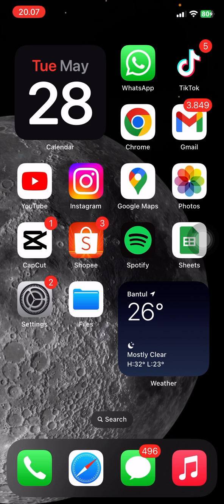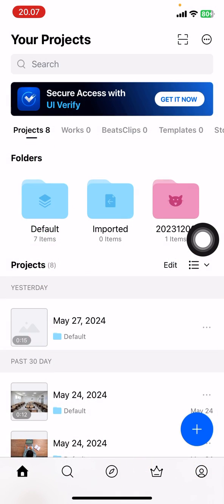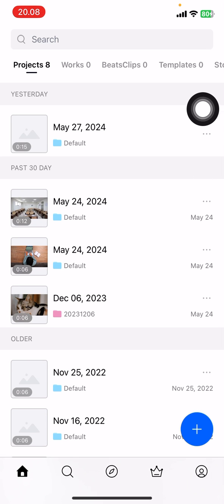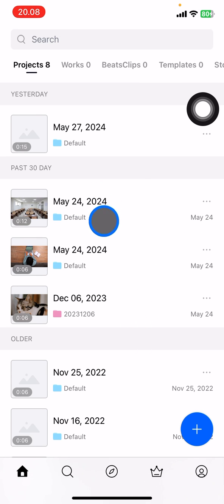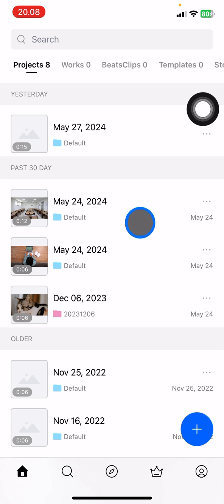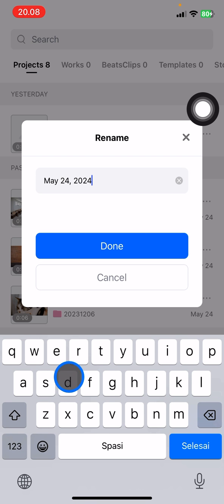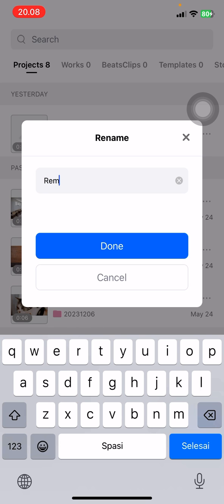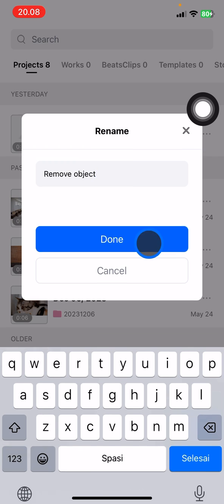How to Rename VN project Tittle to Organize Your Project? VN Application Basic Tips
How to Rename VN project Tittle to Organize Your Project? VN Application Basic Tips. Now no need the project to know what the project about. Know it from the tittle